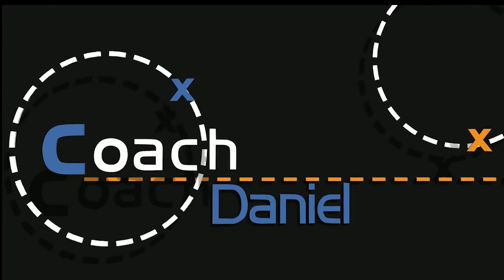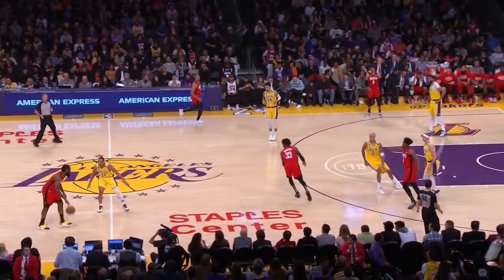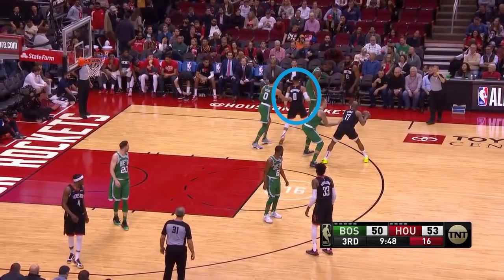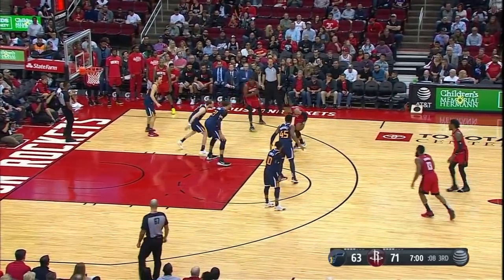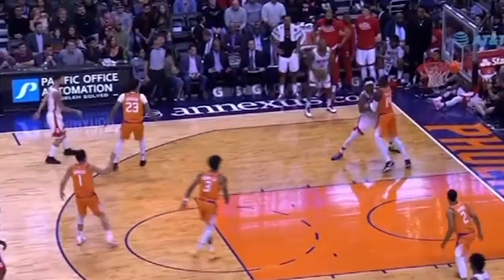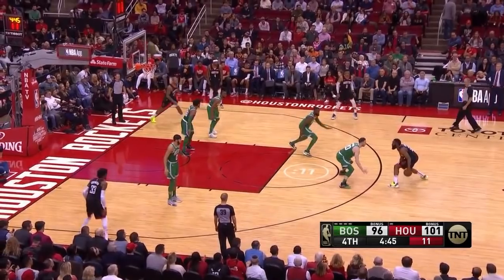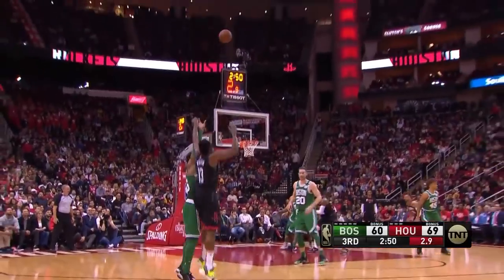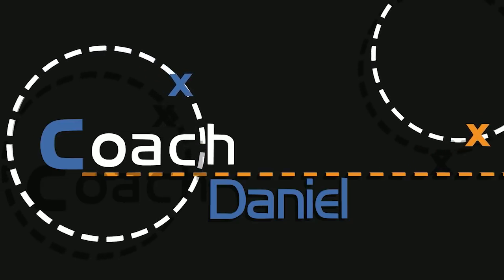Why The "Boring" Rockets Are Must Watch Basketball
The Rockets made very bold moves at the trade deadline dealing Clint Capela for Robert Covington, now going all in on spacing and small ball. I breakdown how their new team fits around James Harden and Russell Westbrook, and why they're actually fun to watch. I go over their 5 out spacing, off-ball movement, and how defense's will defend them. NBA